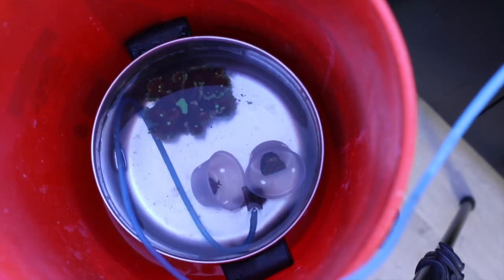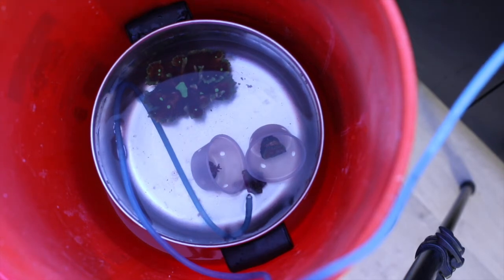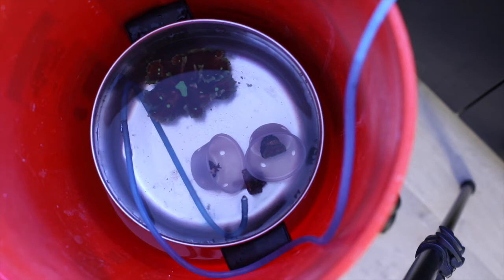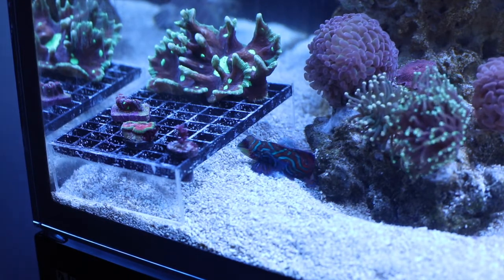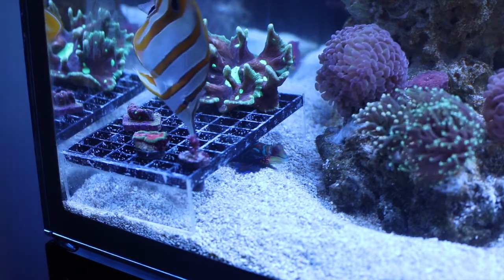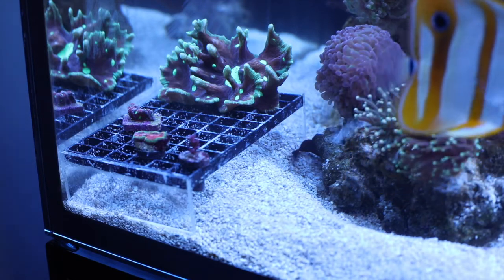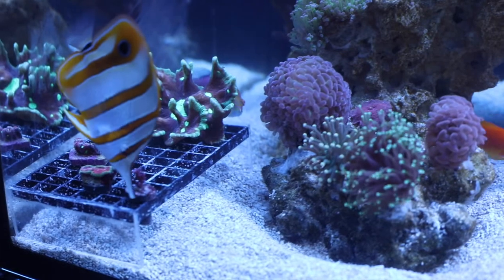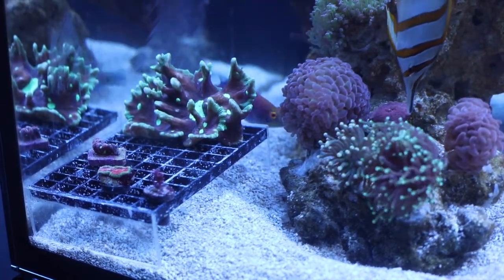New Corals From POTO Auction!